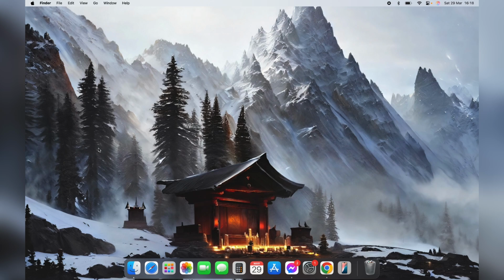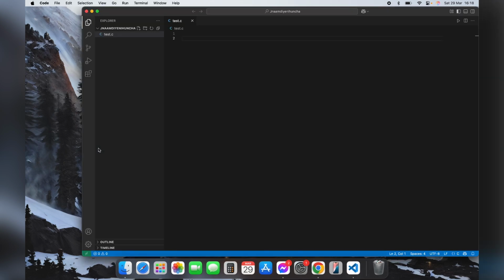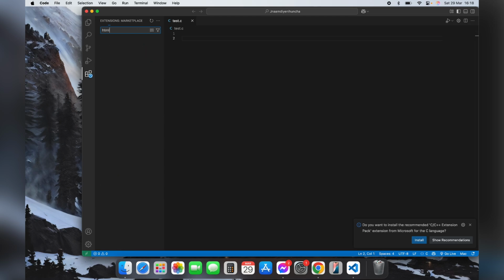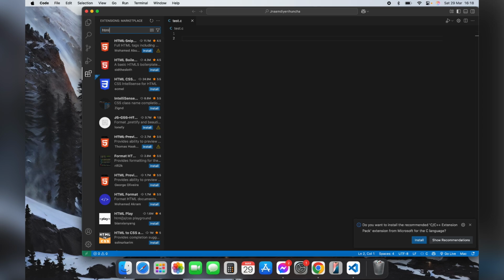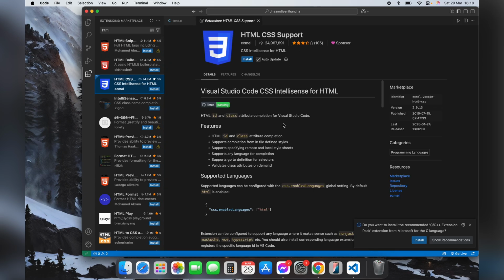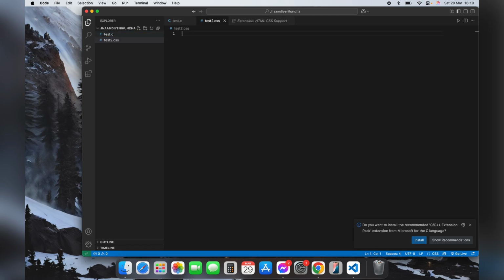How to Add CSS in Visual Studio Code 2025?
Want to learn how to add CSS in Visual Studio Code? This tutorial will guide you through linking CSS to HTML and setting up a proper development environment in VS Code. Whether you're a beginner or an experienced developer, mastering CSS in VS Code is essential for web design. Watch now and start styling your websites like a pro!